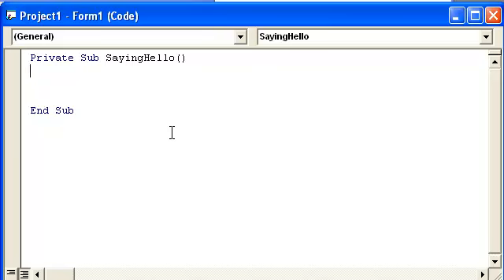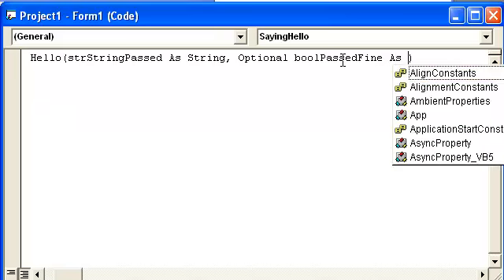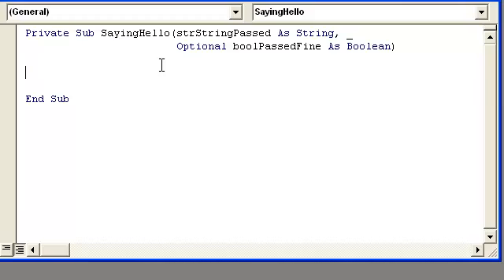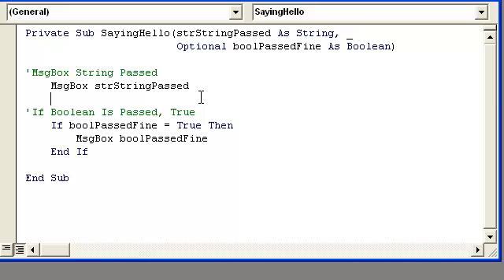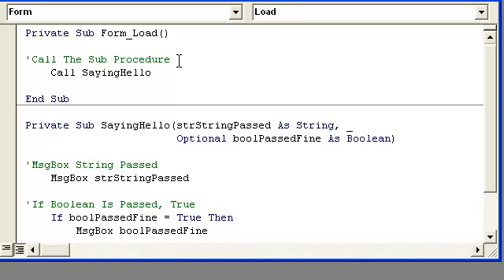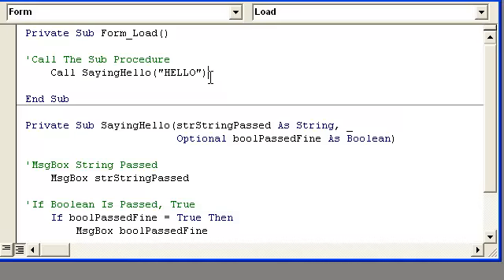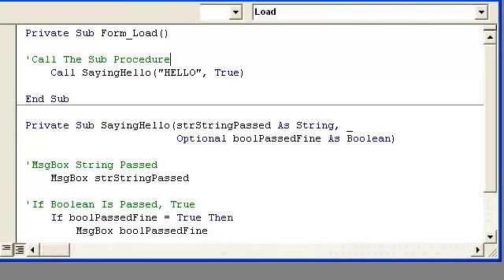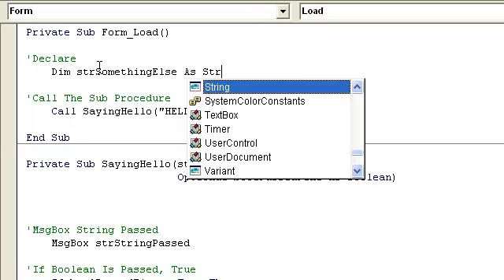Video 6: VB 6 Programming, Referencing To Parameters Part 1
Using parameters and declaring within sub procedures and functions.